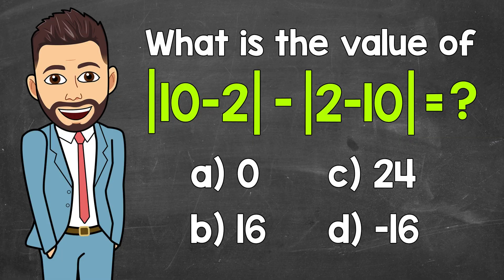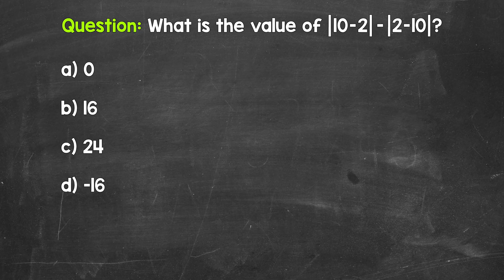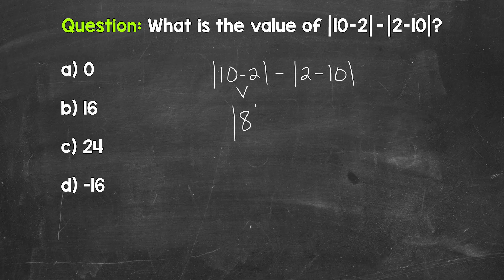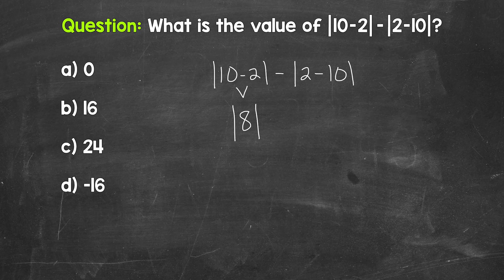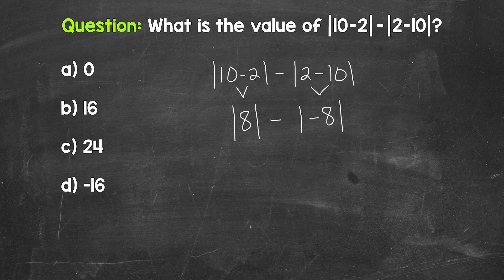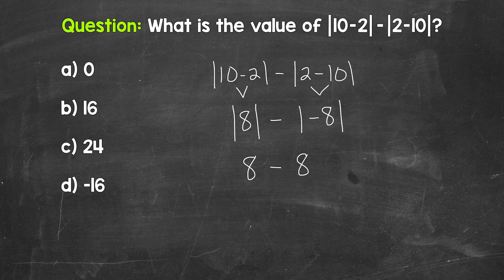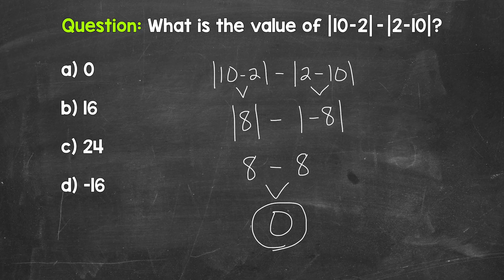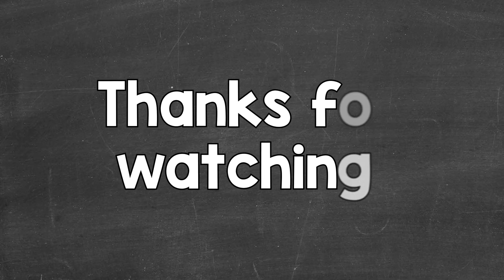What is the value of |10-2 | Math with Mr. J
Welcome to "What is the value of |10-2| - |2-10|?" with Mr. J! Need help with simplifying expressions involving absolute value? You're in the right place!

Sharpen your math skills one problem at a time! This video is part of a playlist that walks you through a single math question in each video. These problems are great for practice, review, learning something new, and tackling a variety of math problems.